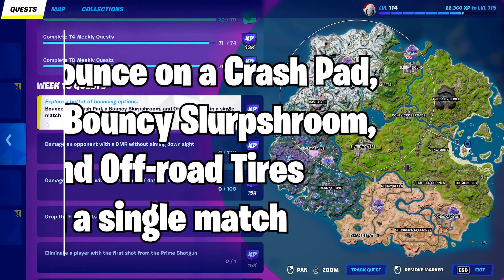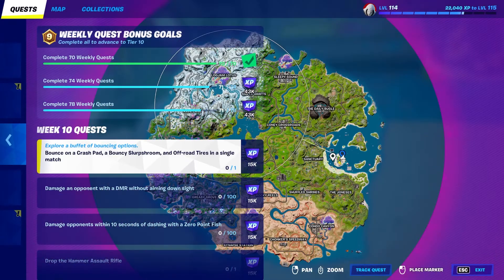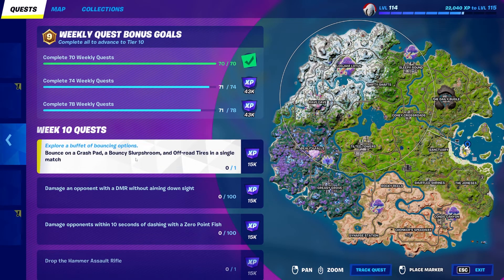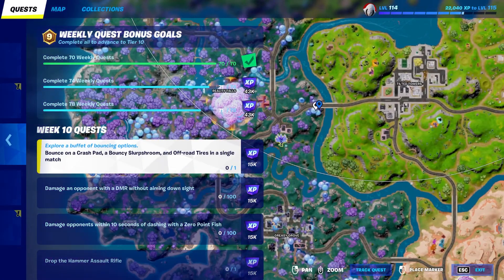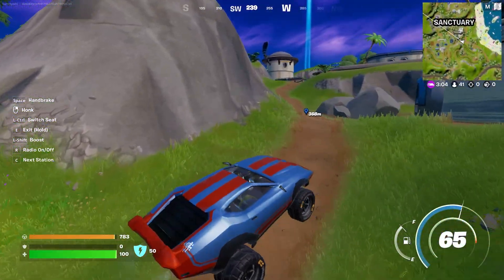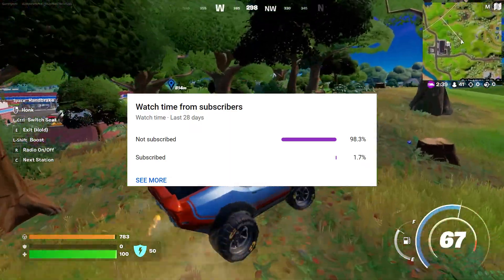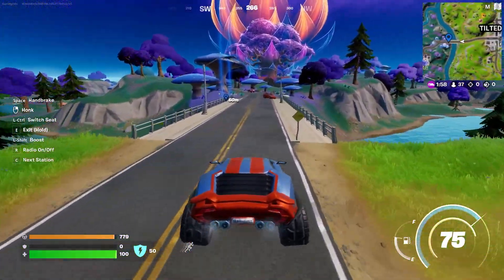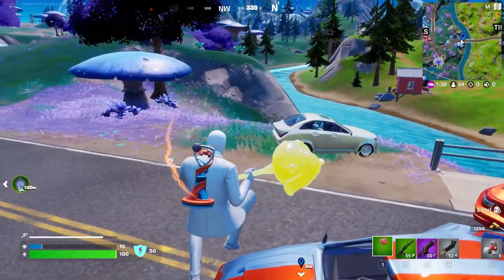How to EASILY Bounce on a Crash Pad, a Bouncy Slurpshroom, and Off road Tires in a single match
Bounce on a Crash Pad, a Bouncy Slurpshroom, and Off road Tires is the week 10 challenge I'll be showing you all how to EASILY complete for XP in this guide video!